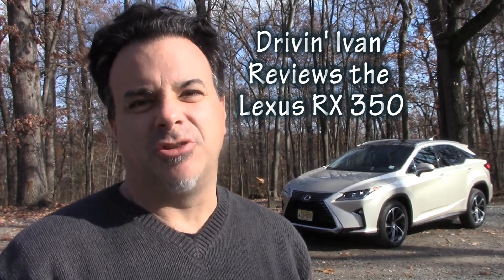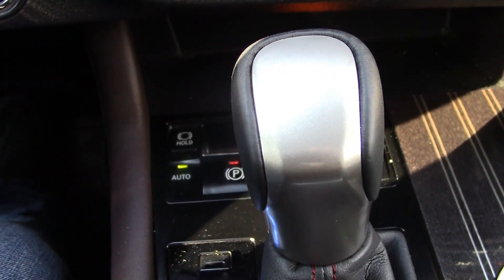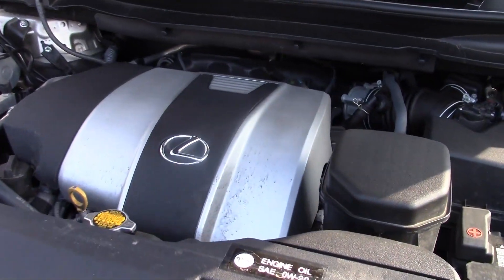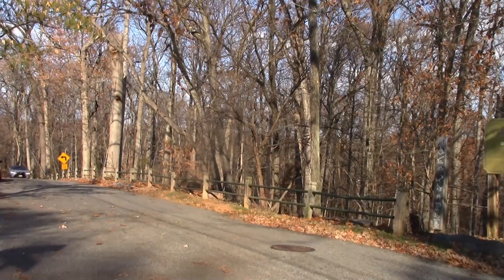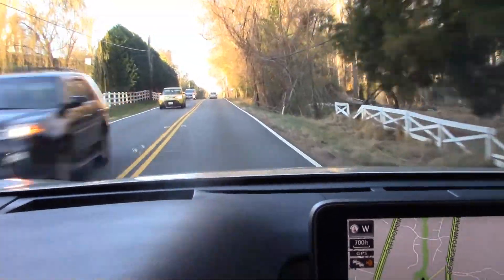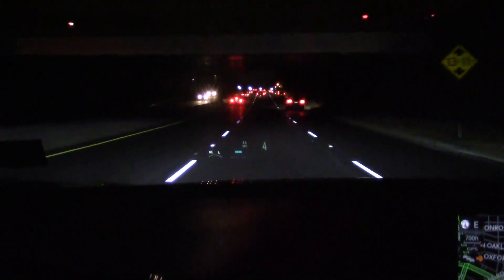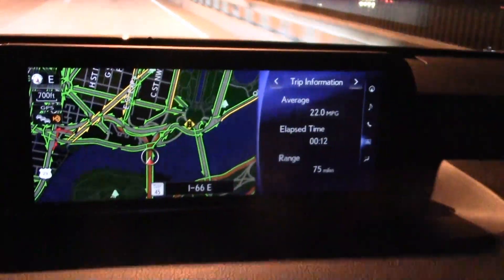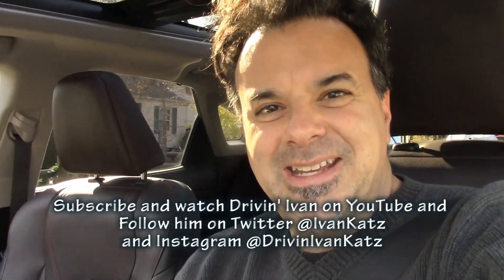Lexus RX 350 2016 Road Test & Review by Drivin' Ivan Katz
Drivin' Ivan Katz reviews the 4th Generation 2016 Lexus RX350.

Check out Ivan's Documentaries, Short Film, Literal Video for Wicked Game, and his Disc Golf Videos elsewhere on YouTube.

The Ford Powered SUV you've never heard of The LaForza

Drivin' Ivan drives and reviews the 2021 Kia Sorento X-Line in California for the Monterey Car Week and Pebble Beach Concours d'Elegance.  He drives in on and off road to test the full capabilities of the off road oriented all wheel drive X-Line Package.